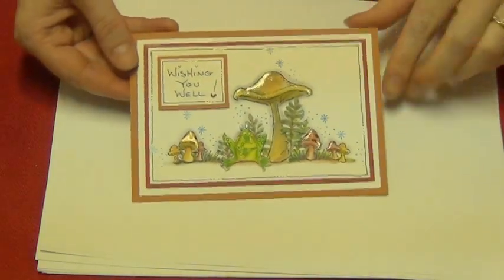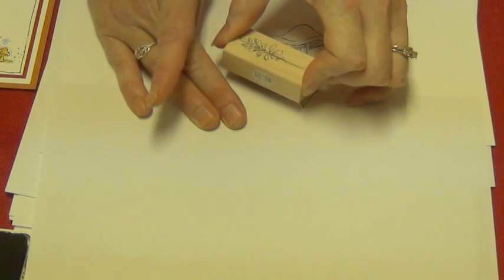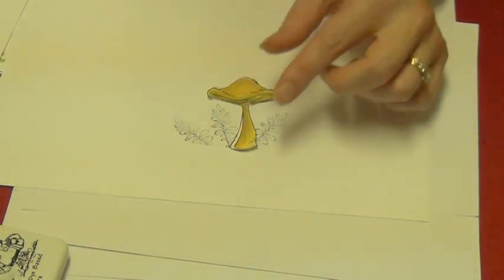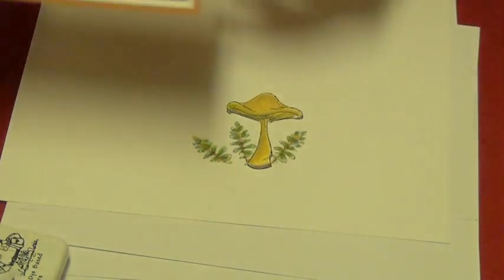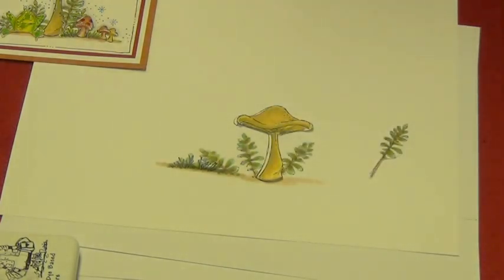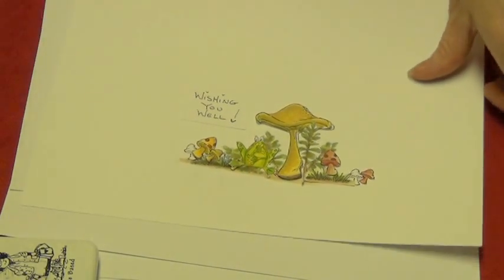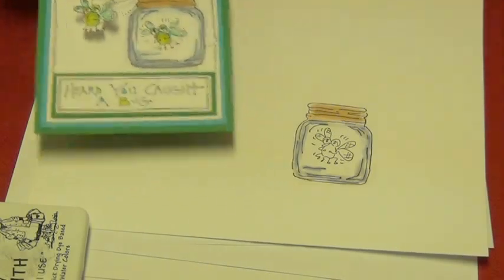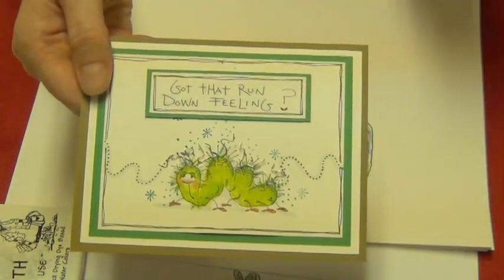#040 Wishing You Well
We thought is might be fun to create some get well type cards for all those who are suffering from the dreaded summer cold or allergies! See Heather puzzle a card together and show a few fun other tricks on other cards!